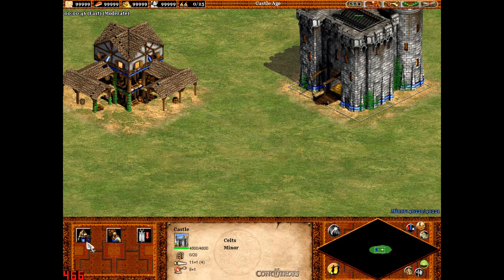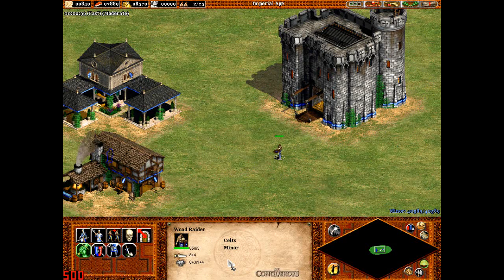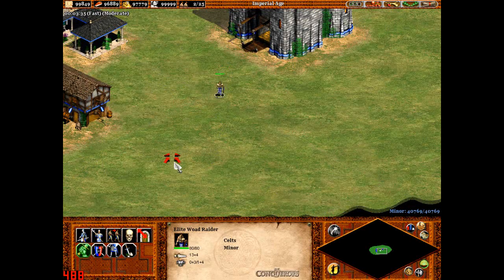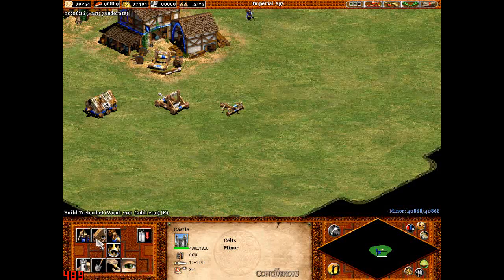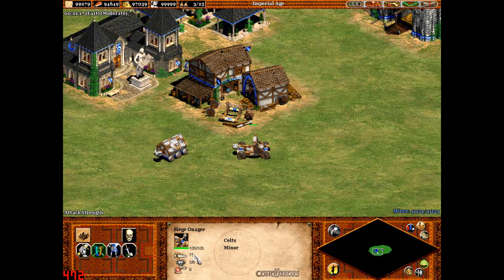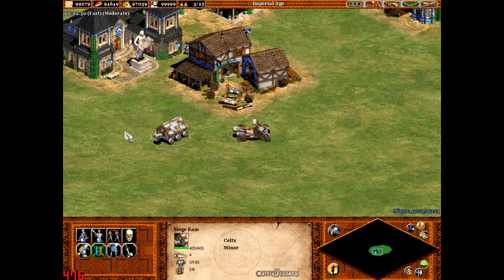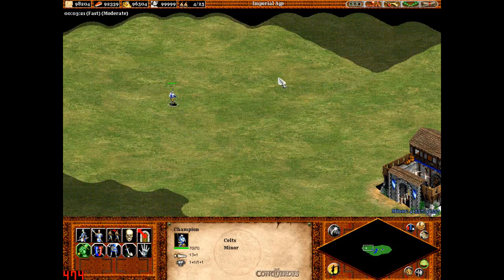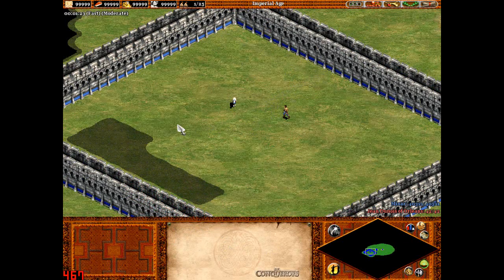Age Of Empires II - The Conquerors: Bonus and Statistics Guide - Celts [Part 7]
Minor explains to you the bonuses that the Celts can get, as well as their unique unit and technology.